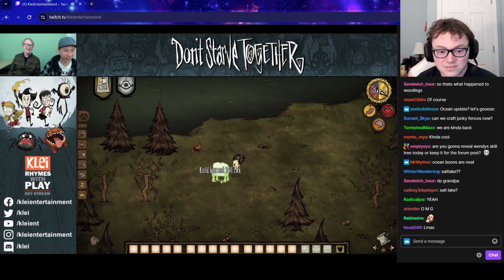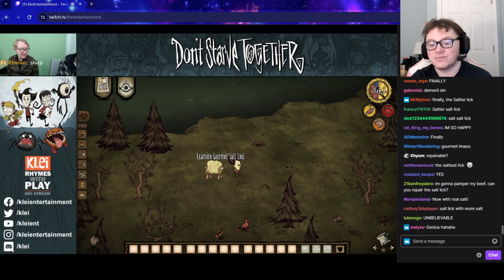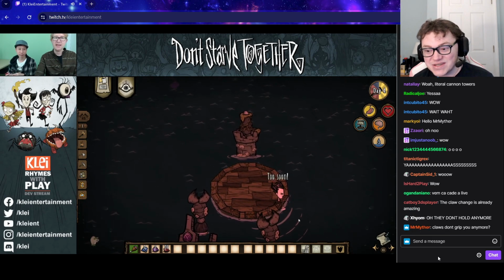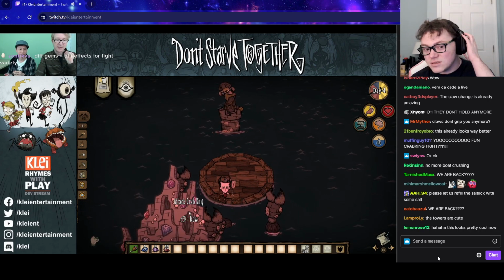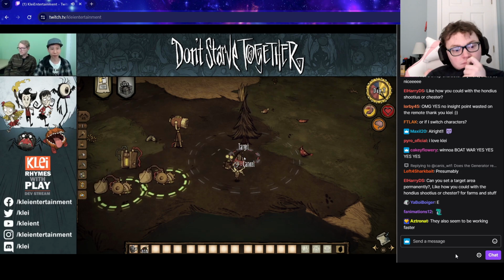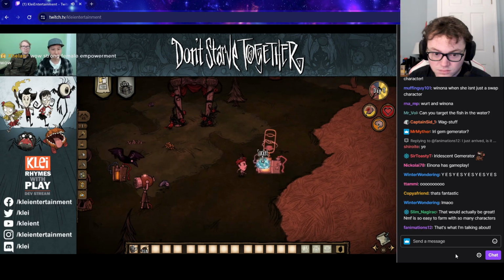New Update Teaser! Lots Of Fun Changes and New Content! (Dev Stream Summary) | Don't Starve Together